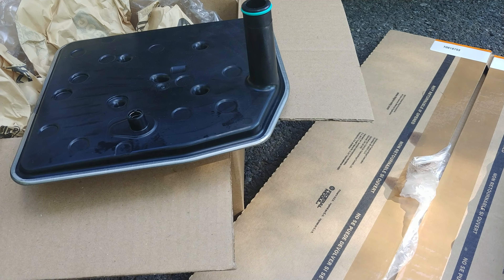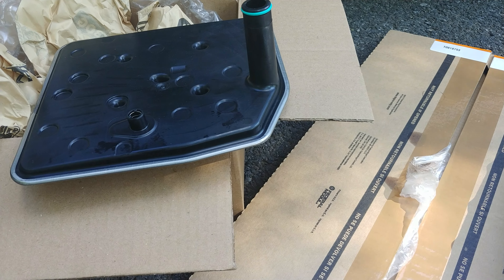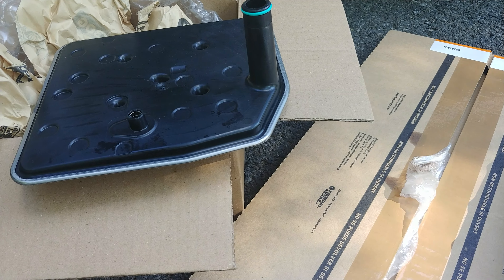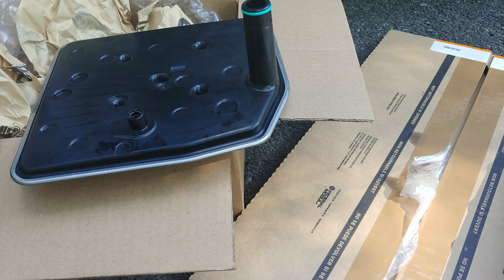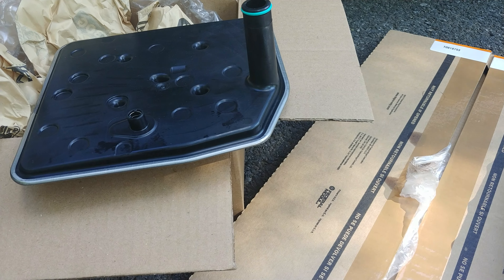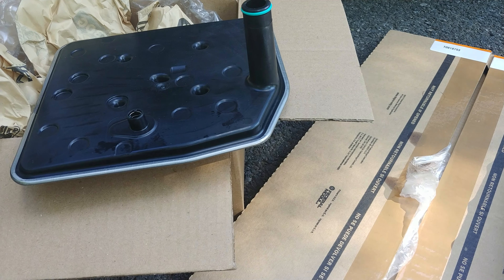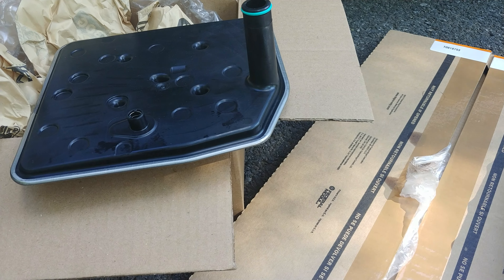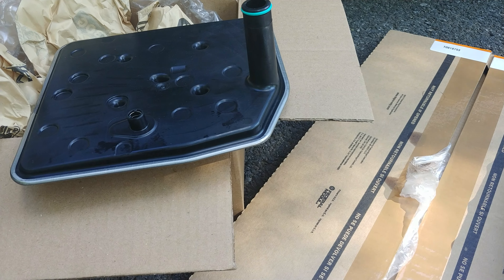Ford 6R80 transmission filter, w/dual input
This is on a 2015 Ford F150 Lariat, 2.7L Ecoboost, 4x4, with the 6R80 transmission. Important info in the filter design for the transmission